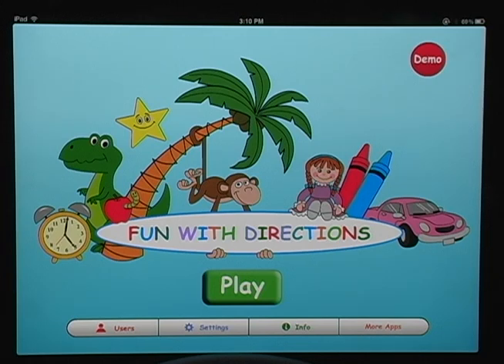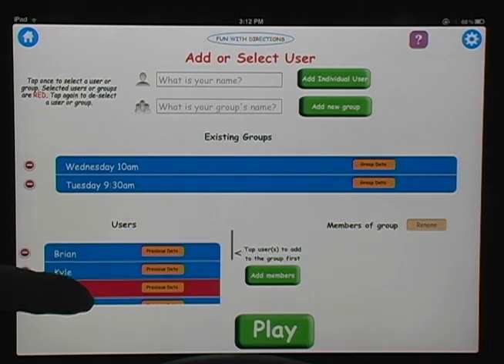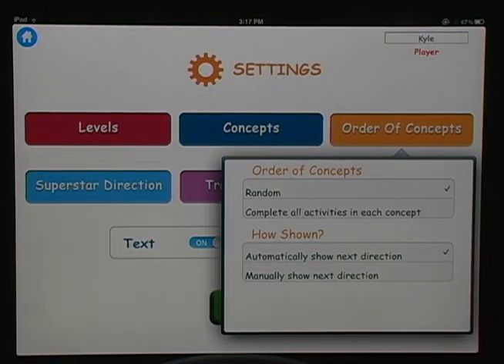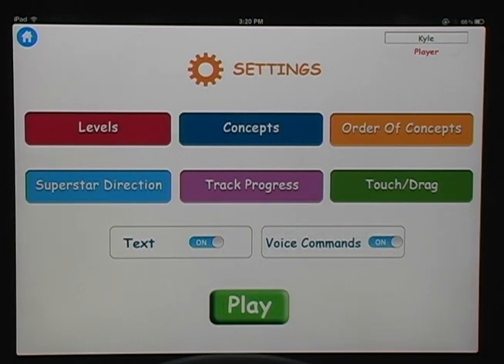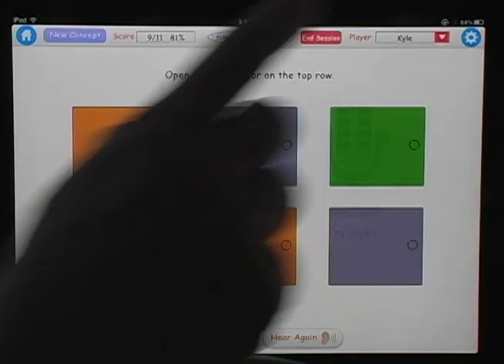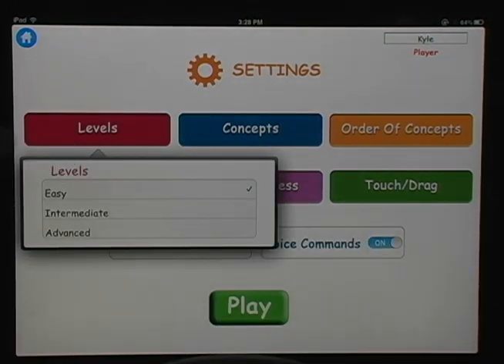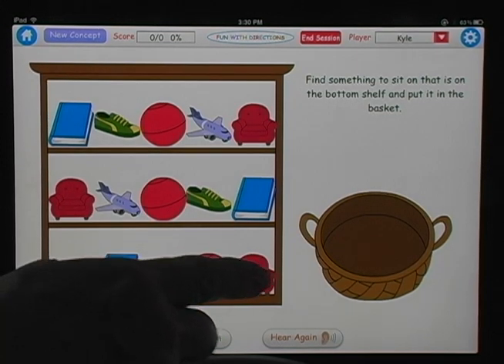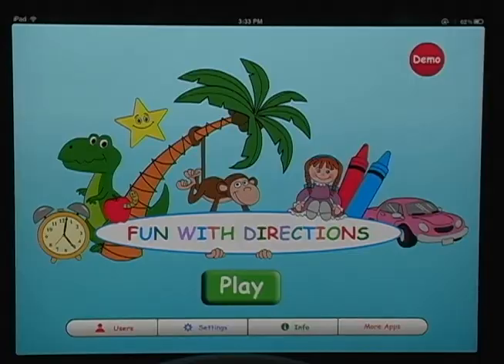Updated Fun with Directions App from Hamaguchi Apps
Open a door and see what's behind it! Give the boy something to eat. He'll even say "Thanks!" Color a cat with the help of the magic crayon! Push a button and watch the elevator door open-what could be inside?

This video is a demonstration of our full version Fun with Directions app. It is a ground-breaking app for the iPad and iPhone, designed to provide a fun and engaging way to practice listening, following directions, colors, spatial concepts, auditory memory and auditory processing. From the simplest of directions ("Touch the cat") to the more complex ("With your orange crayon, color the large one that is a furry pet and likes to chase mice") your child can grow and learn with this game over time. Colorful, vivid art and animations against a white background combine to create a complete game experience without visual clutter. Sound effects and surprises keep the game engaging! This app is a great choice for a toddler/preschooler, or any young child who would like to practice listening to or reading directions!

Included are ten concepts: Give, touch, open, close, top, middle, bottom, push, color, erase.

Features include settings for text on/off, (to practice reading vs. listening) selecting specific concepts, and the desired level of play: easy, intermediate, and advanced. We now have included data tracking/score-keeping for up to 75 users, as well as group play. Results can be saved, emailed and printed!  Objects can be moved by touch and drag OR touch and tap.

An added bonus that is included in this app is the optional "Superstar Direction" which allows additional practice for remembering ("What did you have to do?") but also expressive language. The child's response is recorded and played back. Superstar Directions are surprise questions that pop up at random times, but can easily be turned off if desired.

The full version app is $15.99 and the lite version app is 99 cents. It includes 2 concepts: give and touch, and only one user + guest.

Hamaguchi Apps is dedicated to the mission of bringing high-quality apps to the general public and professionals for affordable prices. Developed by Patti Hamaguchi, M.A., CCC-SLP, a noted speech-language pathologist and author of Childhood Speech, Language & Listening Problems: What Every Parent Should Know, as well as books on the treatment of auditory processing disorders.  To find out more about this app and our other upcoming projects, visit our and in the iTunes/App store!